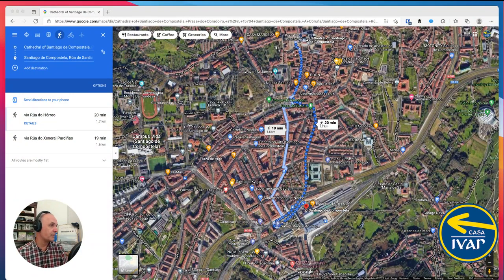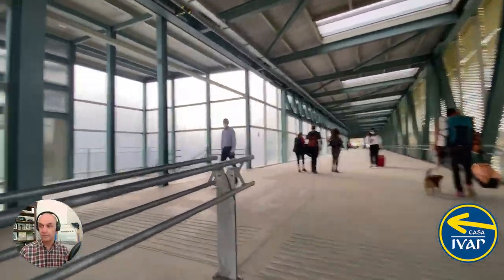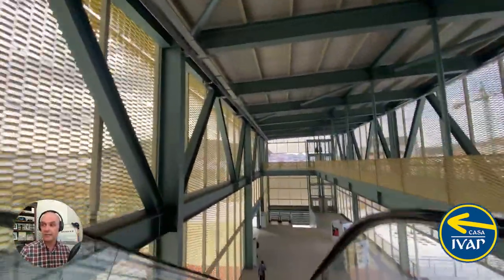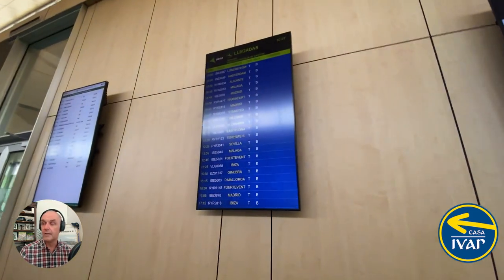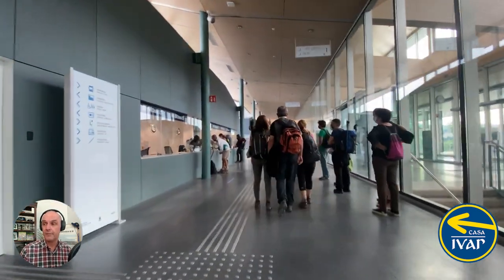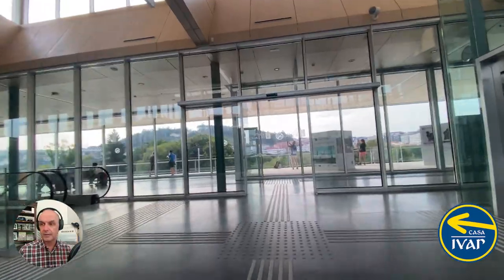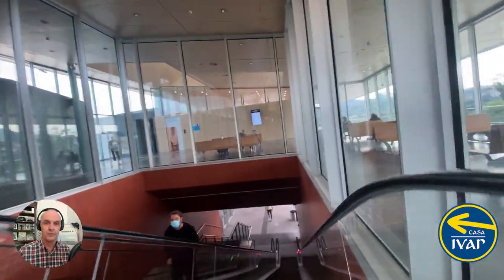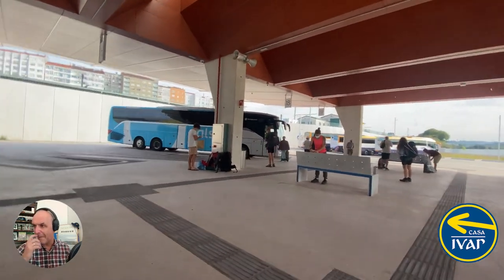The New Bus Station in Santiago de Compostela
I walk through the new Bus Station in Santiago de Compostela. Located next to the old train station, making it easy for pilgrims to transfer to and from the train station just across the tracks.

I also run the Camino Forum started in 2004 with more than 50.000 Camino Questions asked & Answered: